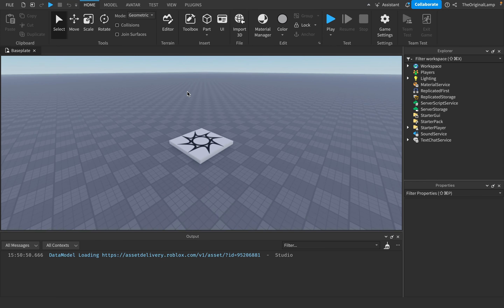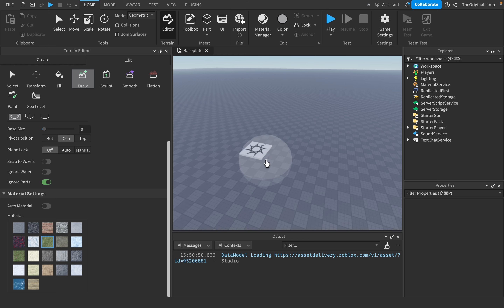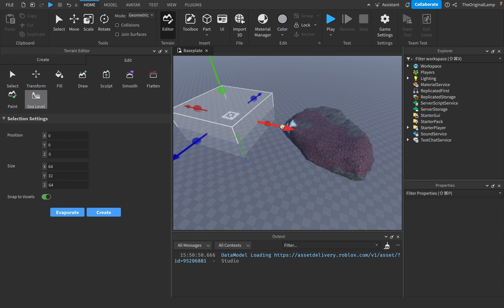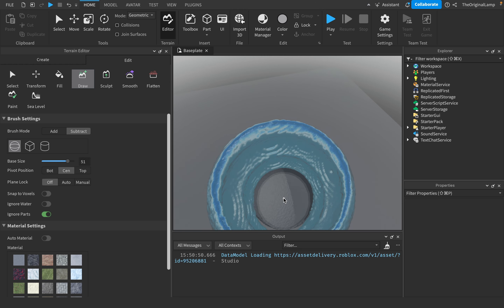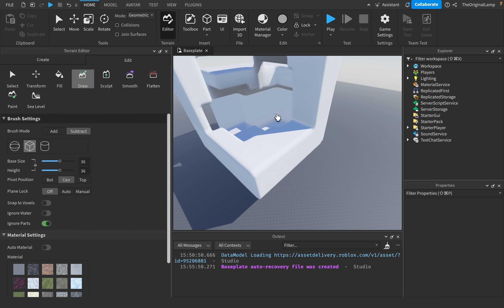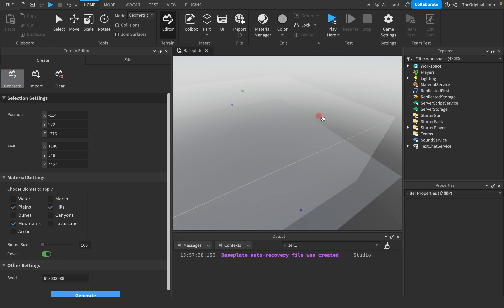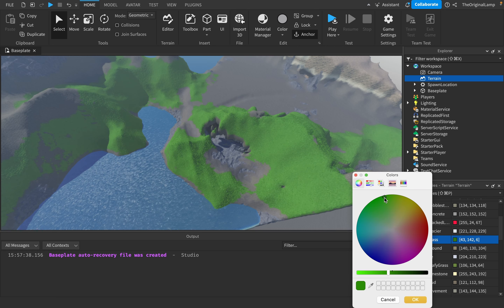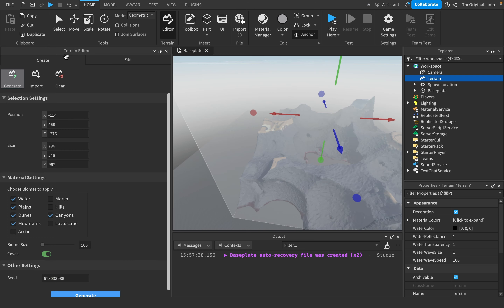Why You Should Use Roblox Terrain